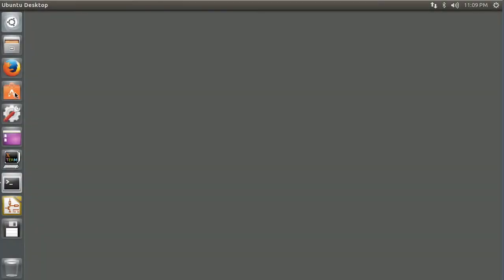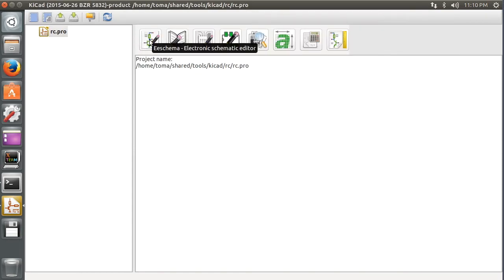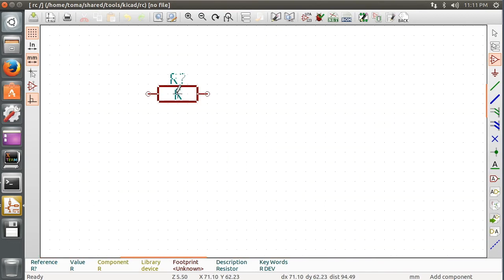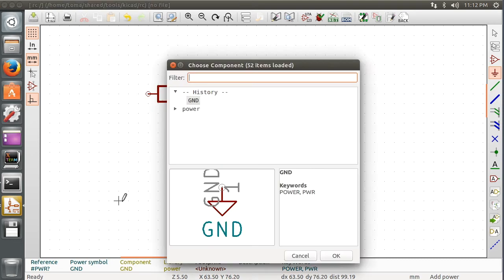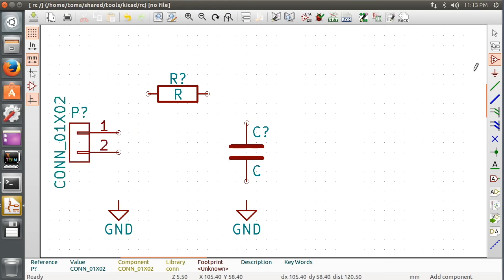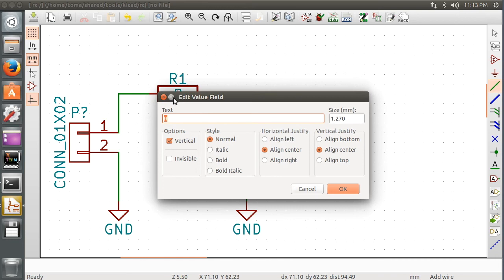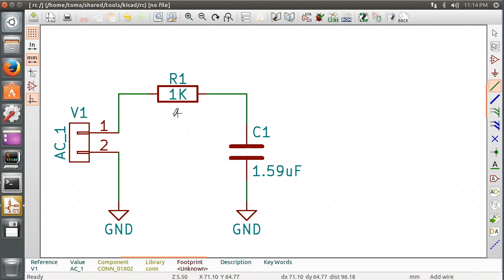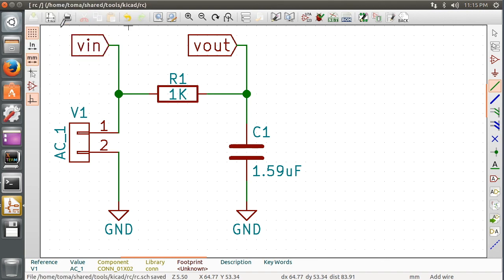KiCad simulation schematic - Simulation Series Part Six